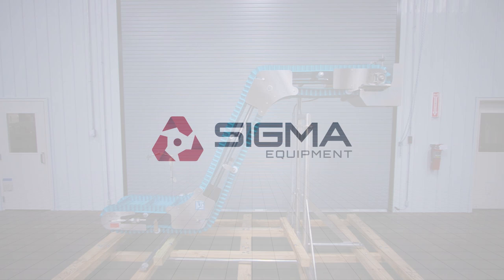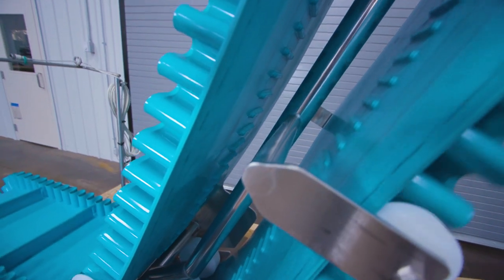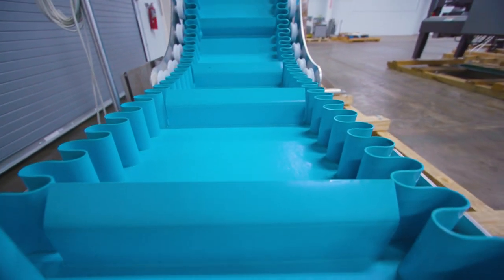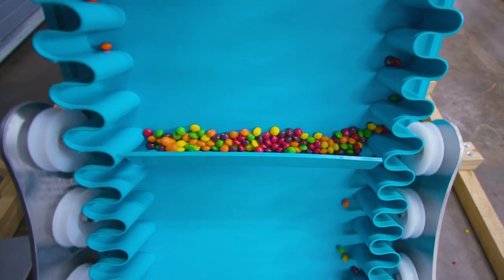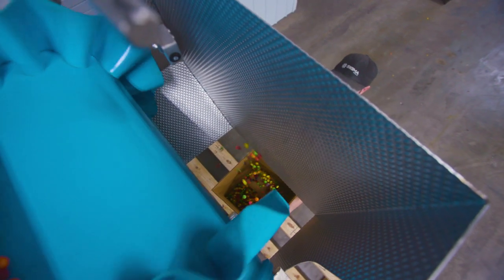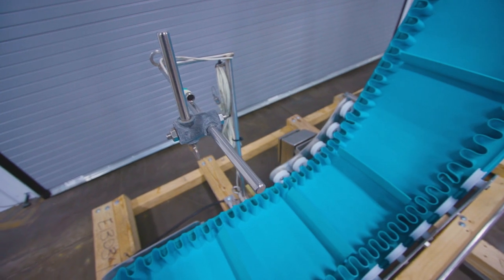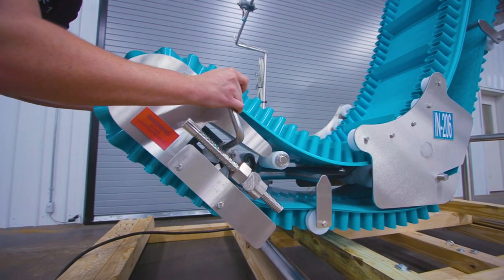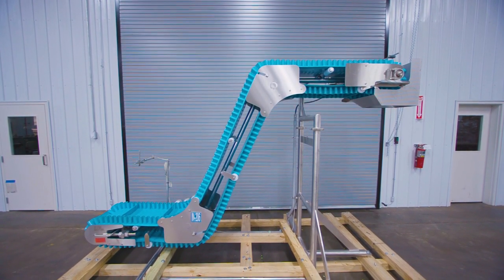Himec Blue Belt Cleated Incline Conveyor Demo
This cycle test includes a Himec Blue Belt Cleated Incline Conveyor. This type of conveyor includes any type of conveying system that is designed to raise or lower materials to different heights during the packaging and processing operations. Some common types of elevating conveyors include inclines, spiral conveyors, vertical belts, bucket conveyors and elevators.